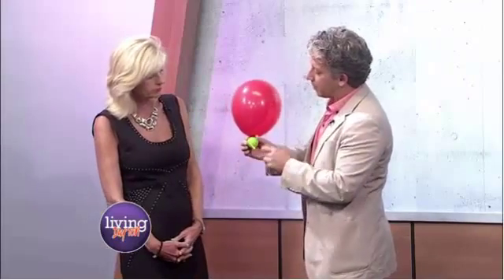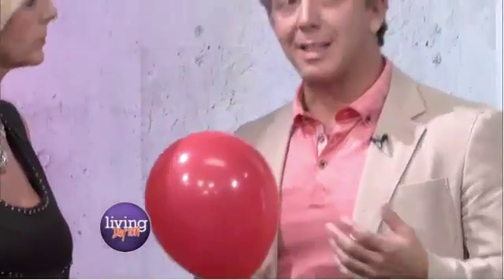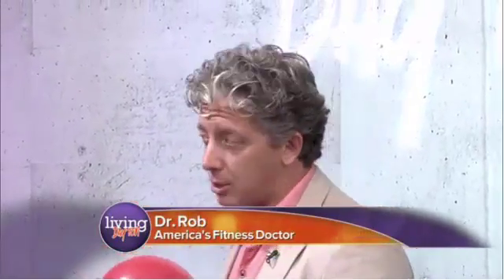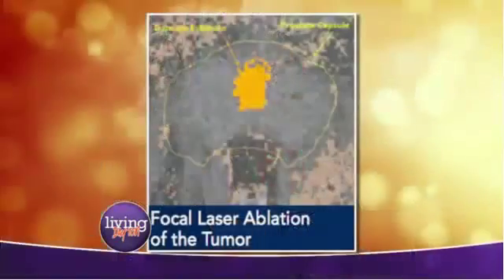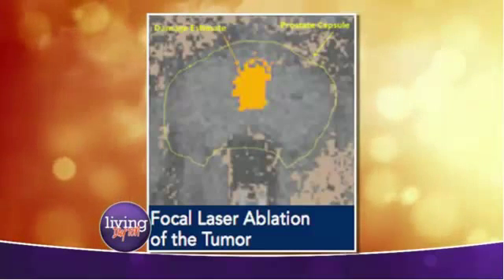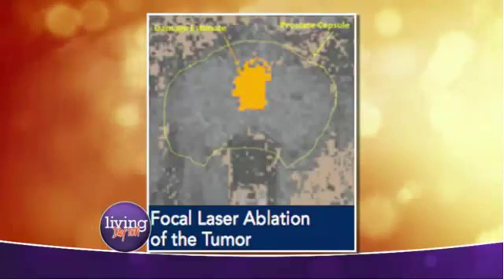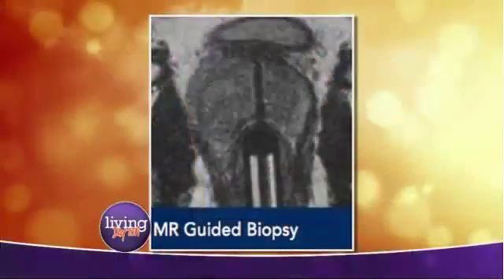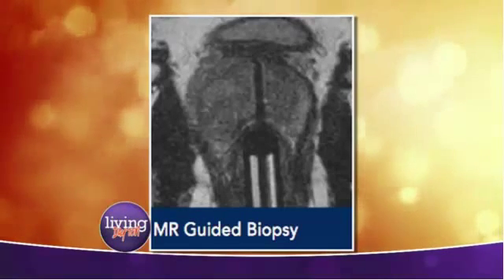Prostate Cancer Diagnosis & Treatment with Multiparametric MRI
Were you aware 1 in 6 men will be diagnosed with Prostate Cancer in his lifetime?

-There are 220,000 new cases each year
-3,000,000 men are living with prostate cancer
-28,000 men die from prostate cancer each year

NOW THERE IS A NEW STATE OF THE ART OPTION FOR PROSTATE DIAGNOSIS AND TREATMENT!

Guys! Do You Have Low T? Take The Free Low T Quiz right now to find out!

Get Dr. Rob's new book: The Low T Book - A Man's 30 Day Guide To Improve Your Strength, Energy, Libido & Fitness today